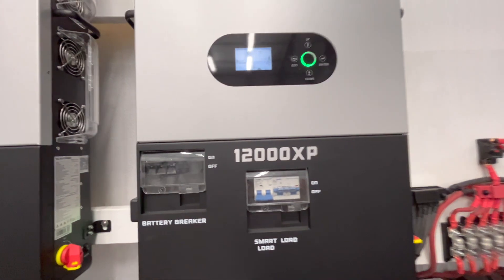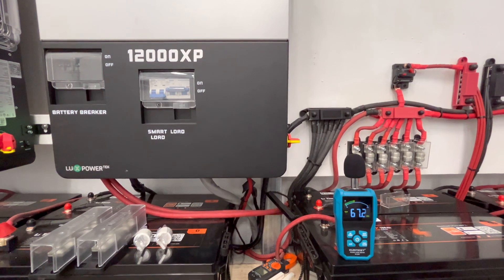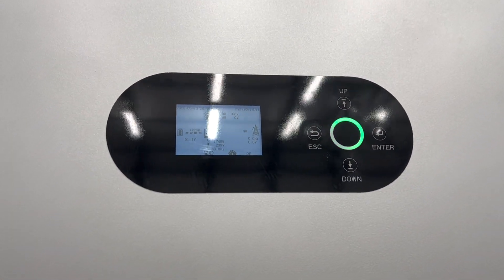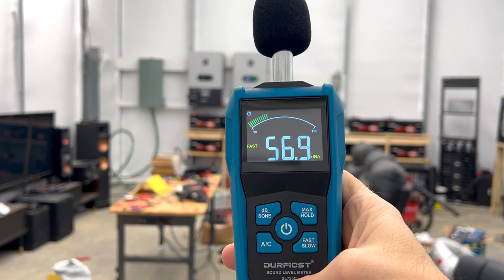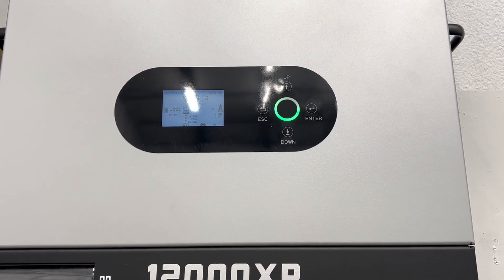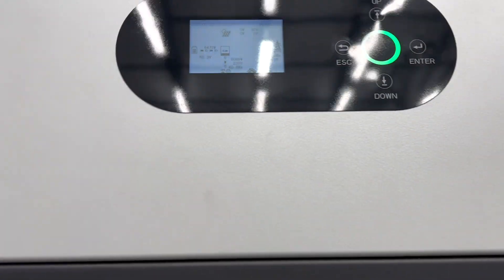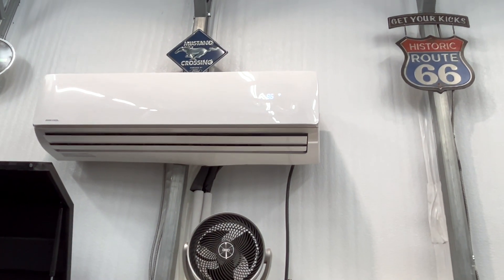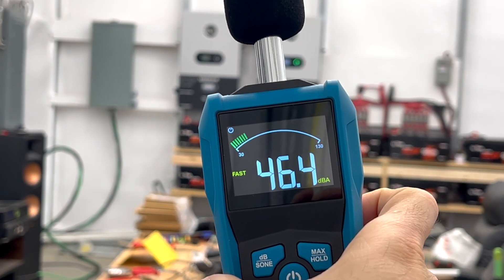Is the EG4 12000XP Quiet? Real-World Noise Test!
Wondering how loud the EG4 12000XP inverter really is? We put it to the test! Watch as we turn on various loads and measure the decibel levels of the fan noise from 1 foot and 30 feet away. Get a true and scientific understanding of the EG4 12000XP Inverter's sound output in a real-world scenario. No guesswork, just honest sound meter readings!

Durficst SL720C Sound Level Meter